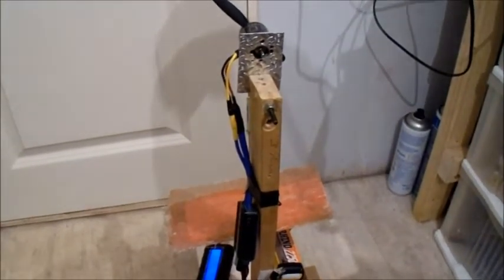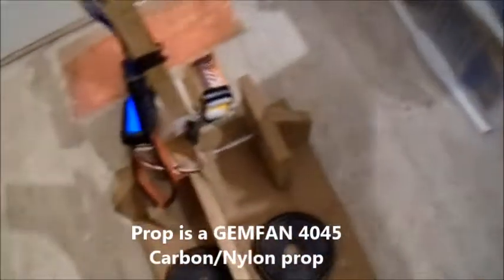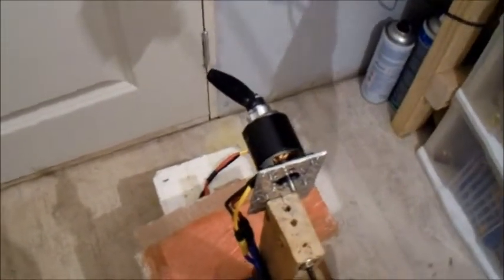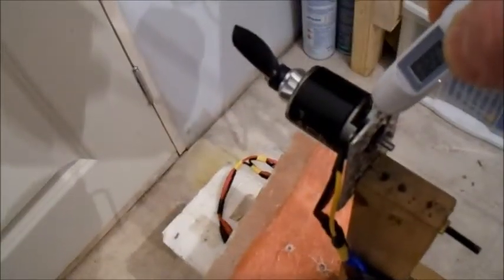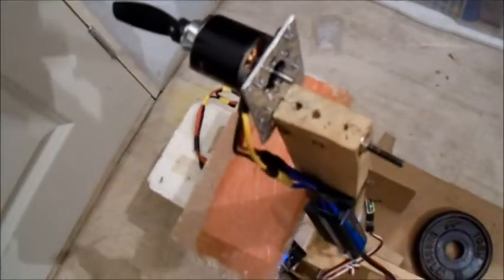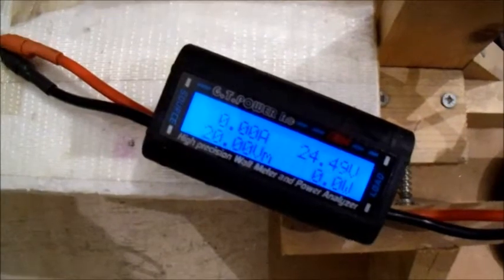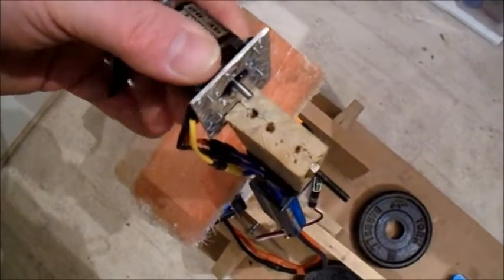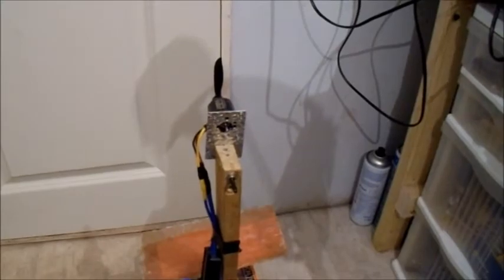PROPDRIVE 2836 2700kv on 6S Thrust Test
Trying the V2 NTM 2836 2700kv on 6s